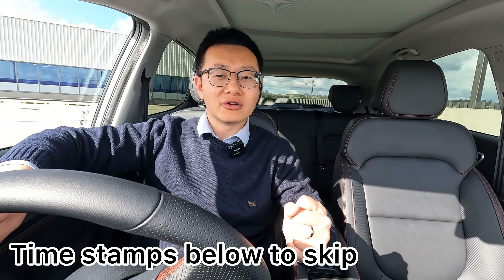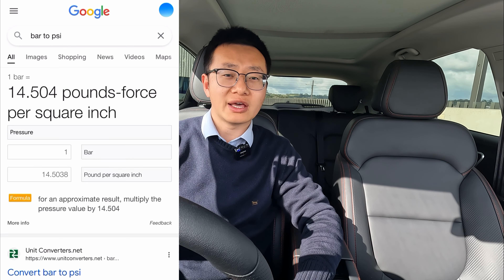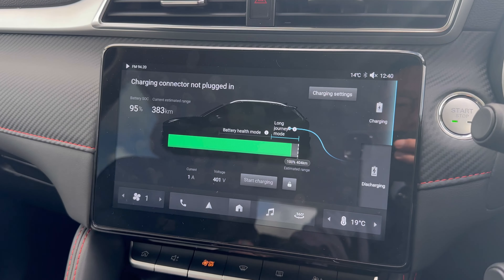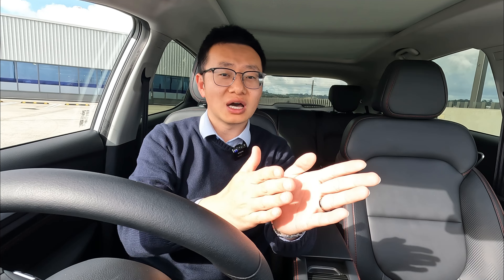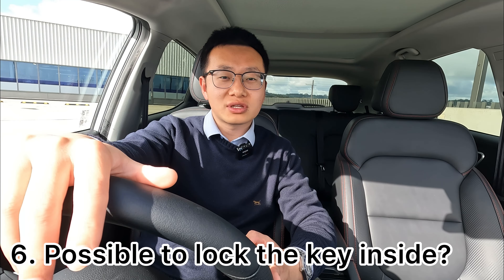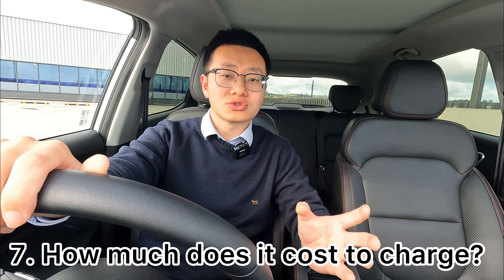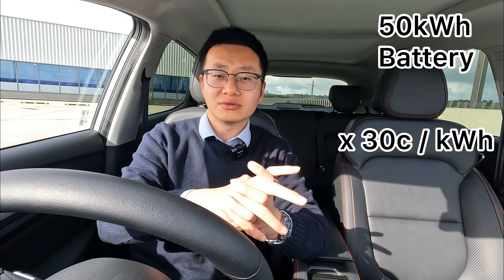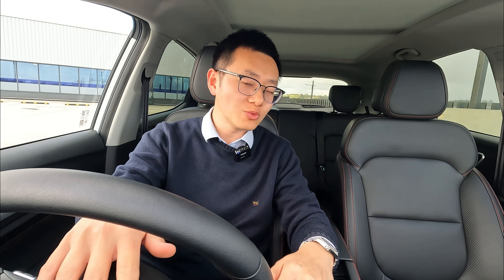Common Issues or Questions Answered - Before/After Owning the MG ZS EV - Part 3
After selling and delivering more than 100 MG ZS EVs in the past year, I have generated the most commonly asked questions or experienced issues on the MG ZS EV. Here are 8 of the things you should know whether you are a new owner or looking to be a new owner.

💰 If you wish to support me and this channel, you can consider:
1. Watch other videos on this channel.
2. Use "super thanks" at the bottom of my video to donate.

Timestamps:
0:00 Intro
0:20 1 - Where Can I find Odometre reading on the MG ZS EV?
0:56 2 - Can I Change the Vehicle Display Unit?
1:42 3 - Does the MG ZS EV come with a "charge to percentage" feature?
3:01 4 - Does the blind spot monitor have an audible warning?
3:54 5 - Does the ZS EV auto lock when I walk away?
4:50 6 - Can I lock my key inside the ZS EV?
5:45 7 - How much does it cost to charge the ZS EV?
7:59 8 - What will happen if the battery runs out?